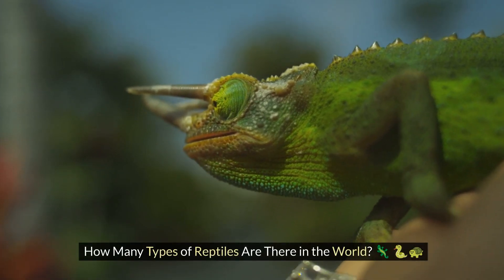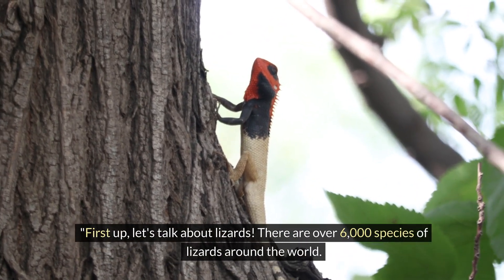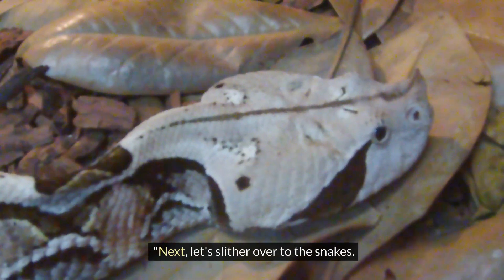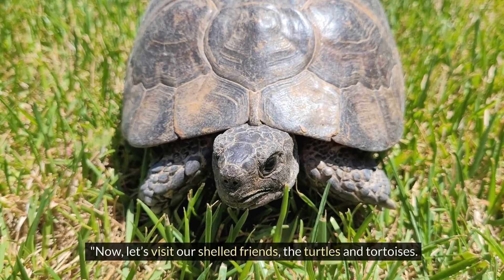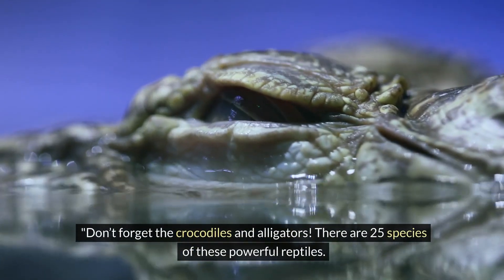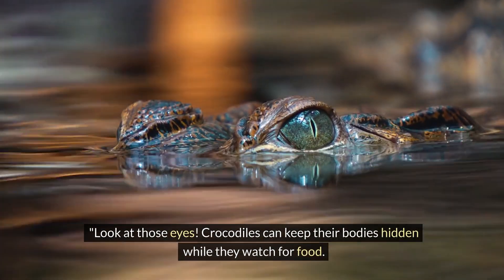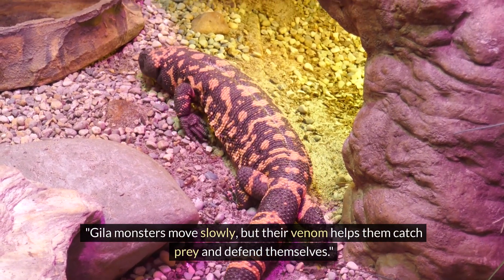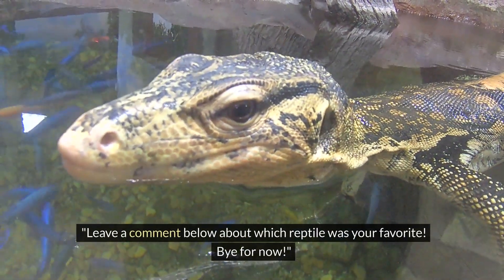"Discover the World of Reptiles: Over 10,000 Species!"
"Welcome to our exciting journey through the amazing world of reptiles! 🦎🐍🐢 In this video, we explore the incredible diversity of reptiles found all around the globe. From color-changing chameleons and slithering snakes to majestic sea turtles and powerful crocodiles, there are over 10,000 species of reptiles with fascinating adaptations and unique features.

Join us @ Fun Learning as we:

Discover how chameleons change colors and catch insects with their long tongues.
Learn about the different species of snakes and their incredible abilities.
Dive into the ocean with sea turtles and take a stroll with long-living tortoises.
Explore the hunting skills of crocodiles and the desert-dwelling venomous Gila monsters.
Reptiles are truly amazing creatures, and this adventure is packed with fun facts and stunning visuals. Perfect for kids and curious minds alike!